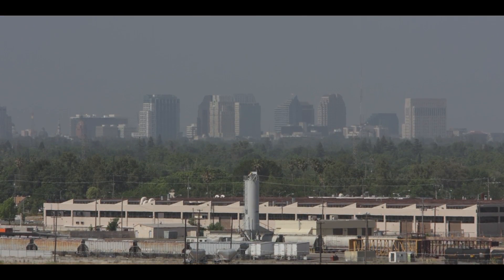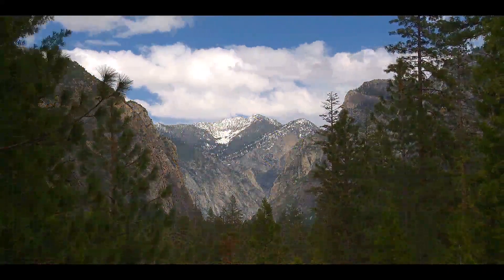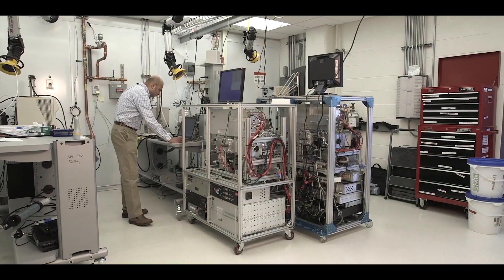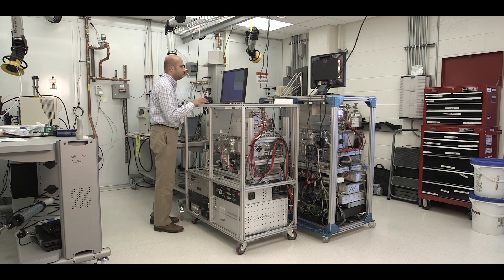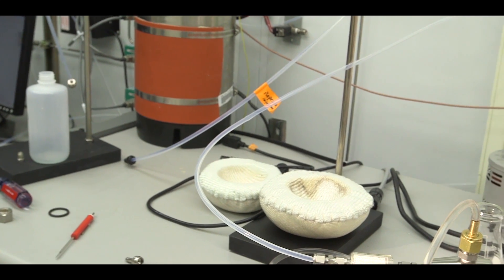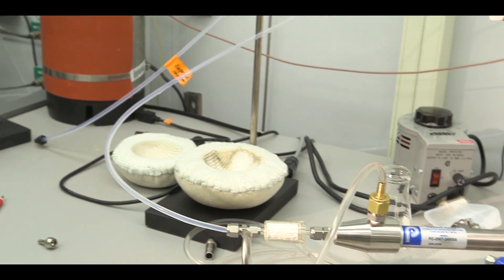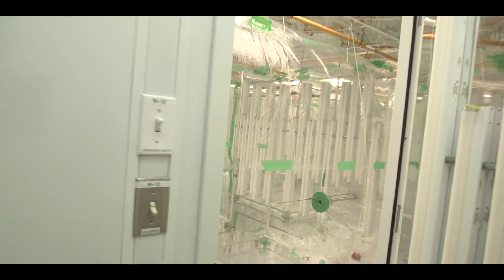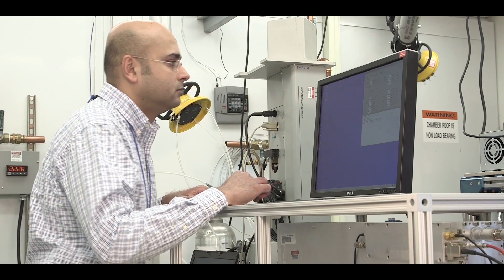CARES Helps Explain Secondary Organic Aerosols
What happens when urban man-made pollution mixes with what we think of as pristine forest air? To know more about what this interaction means for the climate, the Carbonaceous Aerosol and Radiative Effects Study, or CARES, field campaign was designed in 2010. The sampling strategy during CARES was coordinated with CalNex 2010, another major field campaign that was planned in California in 2010 by the California Air Resources Board (CARB), the National Oceanic and Atmospheric Administration (NOAA), and the California Energy Commission (CEC).

"We found two things. When urban pollution mixes with forest pollutions we get more secondary organic aerosols," said Rahul Zaveri, FCSD scientist and project lead on CARES. "SOAs are thought to be formed primarily from forest emissions but only when they interact with urban emissions. The data is saying that there will be climate cooling over the central California valley because of these interactions."

Knowledge gained from detailed analyses of data gathered during the CARES campaign, together with laboratory experiments, is being used to improve existing climate models.